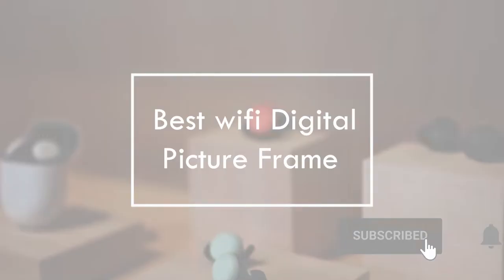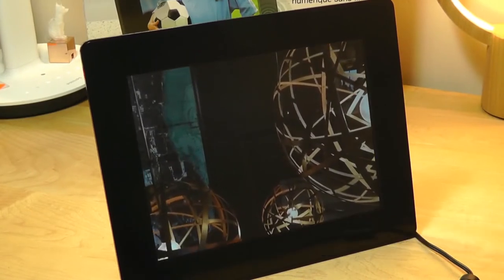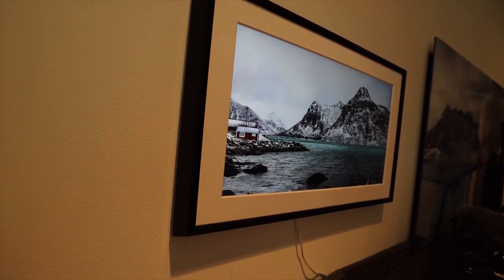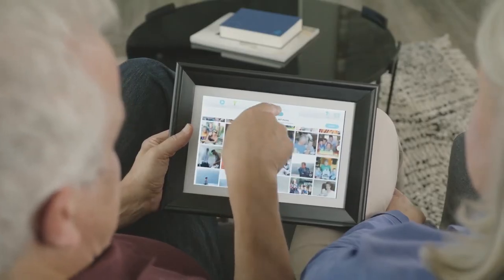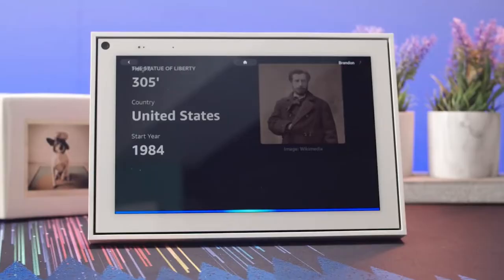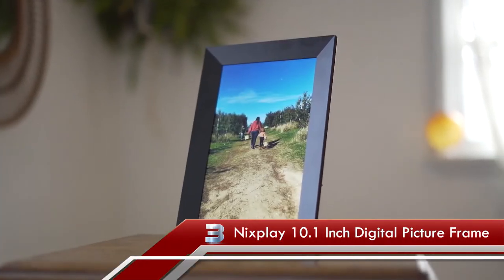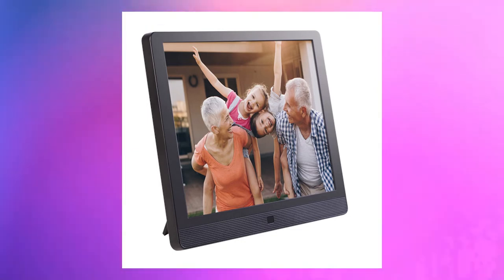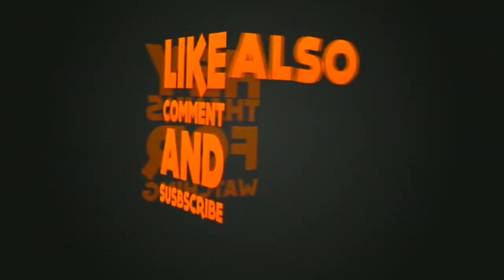10 BEST Wifi Digital Picture Frames to gift out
10 BEST Wifi Digital Picture Frames That are NEXT Level

A high-quality digital photo will catch the eye anywhere in your home or office. The colors pop on a digital display compared to a traditional printed photo. Some digital photo frames are linked to popular online storage like google photo, Facebook, Instagram, etc. If you're looking for a digital photo, we got the list of the 10 BEST wifi Digital Picture frames on the market!

00:00 Intro
00:15 Amazon Echo Show 8

01:00 Aluratek LCD Digital Photo Frame

01:43 Meural Canvas II

02:23 Atatat Digital Photo Frame

02:53 Photo Spring 10 Digital Photo Frame

03:23 Facebook Portal

04:14 Skylight Frame 10in

05:07 NixPlay 10.1in Digital Photo Frame

05:58 Pix-Star Easy Digital Photo Frame

06:35 Aura 10 In Digital Photo Frame